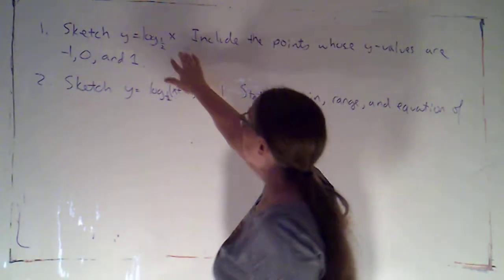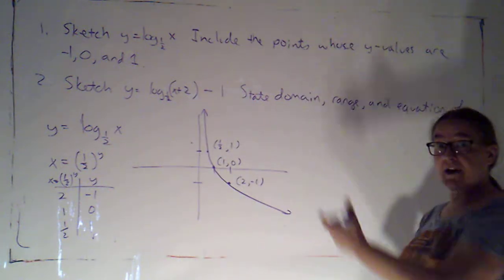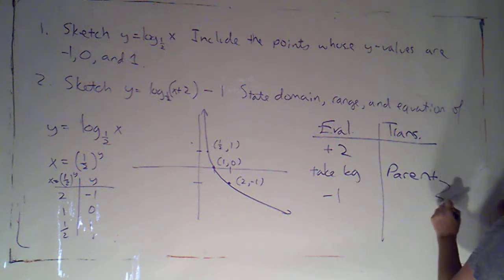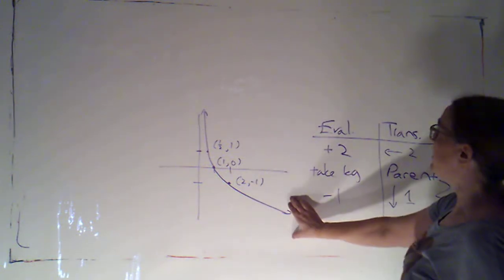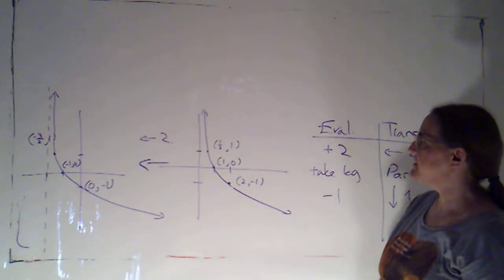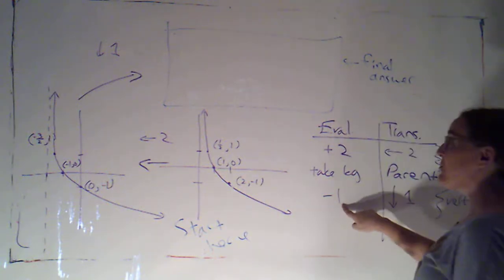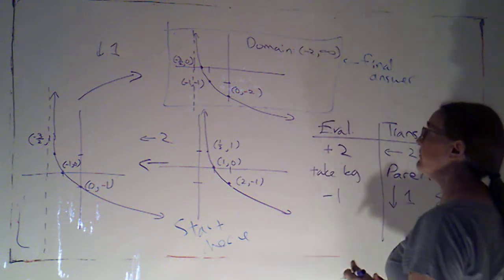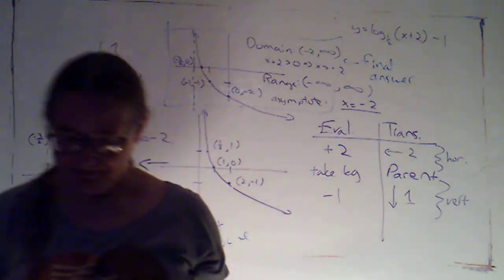Math 2 Section 3 3 part 7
We go over the tranformation of a log graph introduced at the end of the last video. Students should attempt this problem on their own before watching the video.